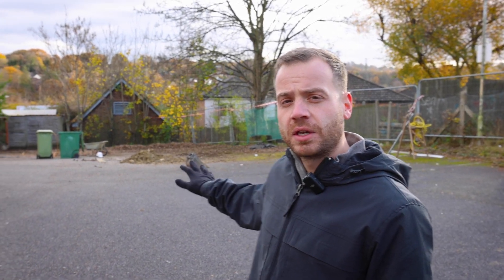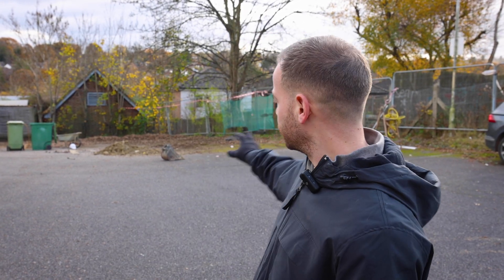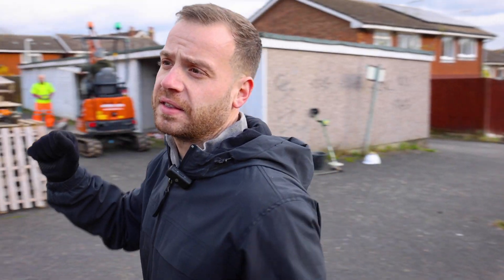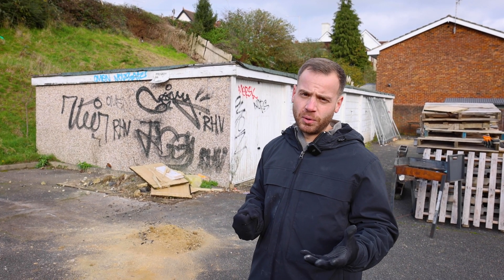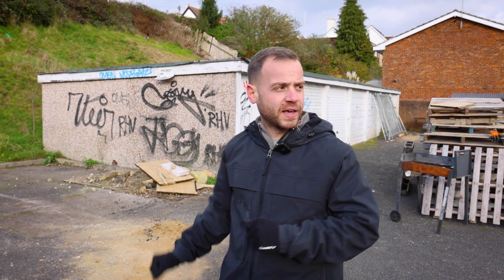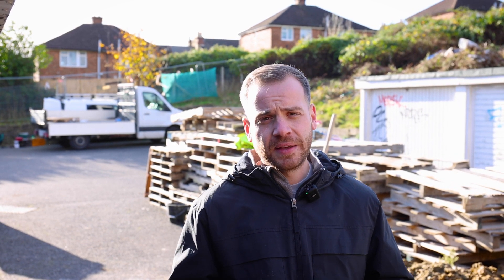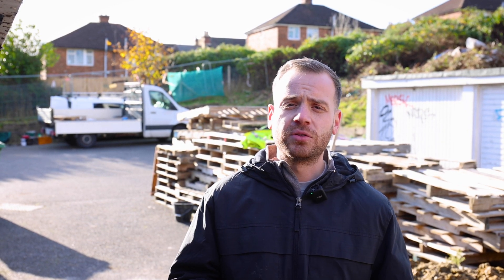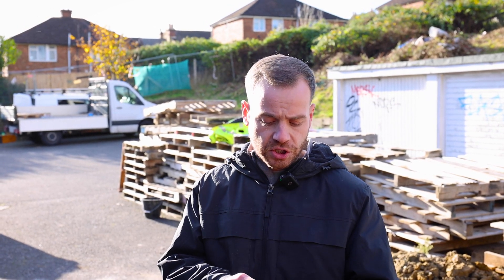🏗 4 New Build Houses From Start to Finish | Full Development Process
Optimised Video Description:
🚜 Building 4 New Houses | Complete Property Development Breakdown 🏠

If you’re an aspiring property developer, you’ll know how hard it is to find real, step-by-step content on how to take a new build scheme from concept to completion.

Most videos focus on profits and success stories, but few actually break down what it really takes to build houses from the ground up—from acquisition and planning to funding, construction, and final sale. That’s exactly what this YouTube series is all about.

💡 What You’ll Learn in This Series:
✅ How to find & acquire the right development site
✅ Understanding planning conditions & overcoming challenges
✅ Funding strategies for small-to-medium developments
✅ Construction stages explained step by step
✅ Cost management & maximising profitability

Unlike the ‘gurus’ charging thousands for courses, this series provides free, no-nonsense insights to help you gain confidence in running your own profitable new build project.

💬 Have any questions about property development? Drop them in the comments!